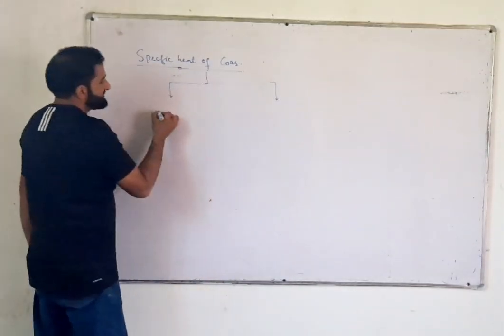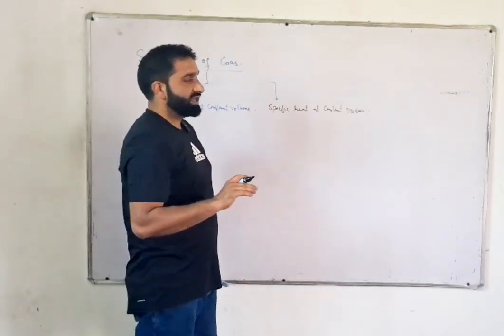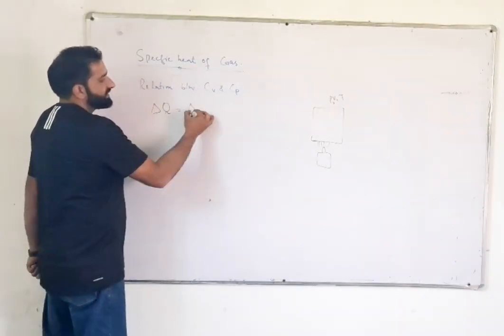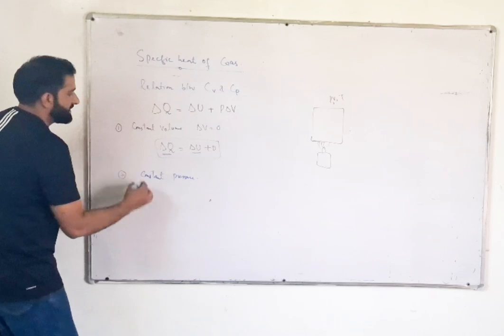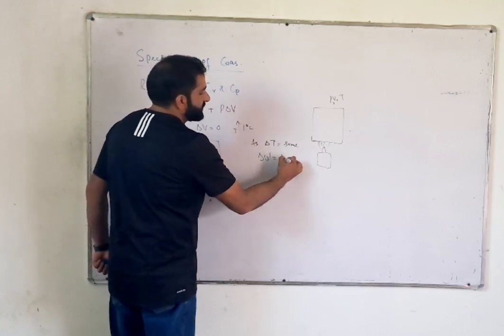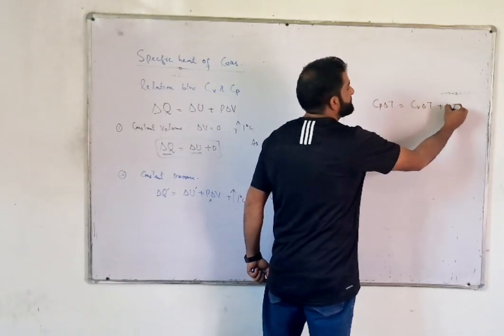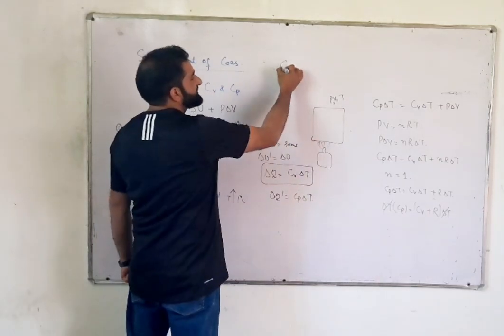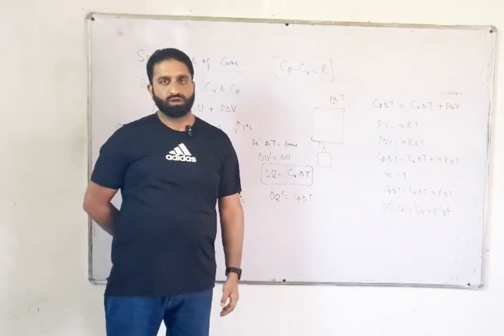Specific Heats of a gas